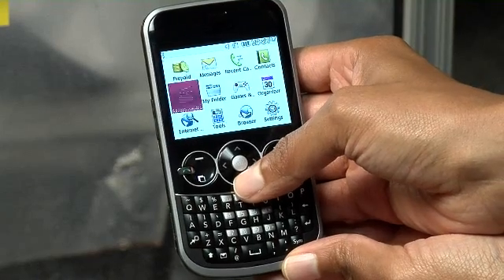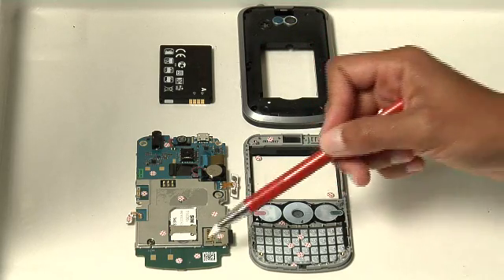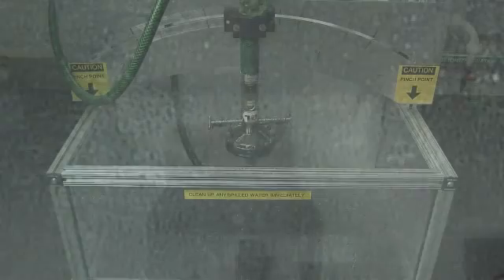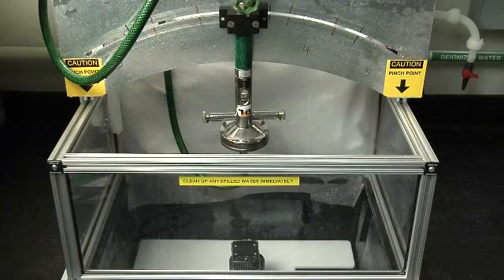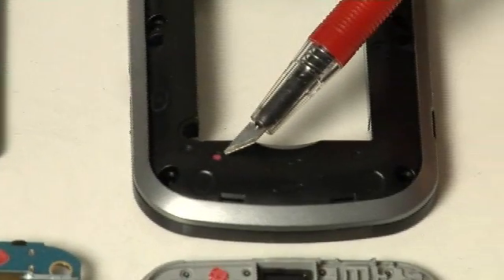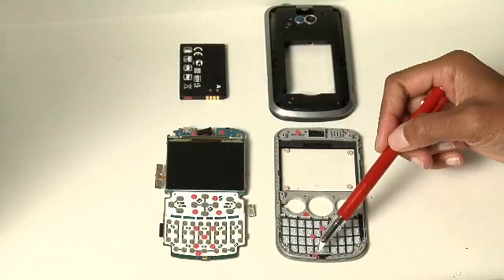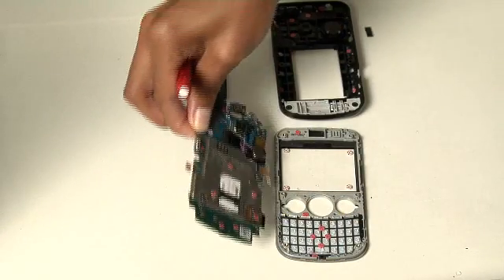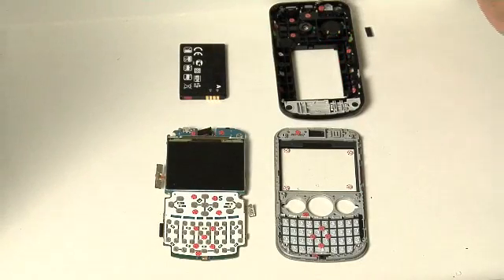Spray Test for Portable Electronic Devices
PEV SPRAY_TESTING